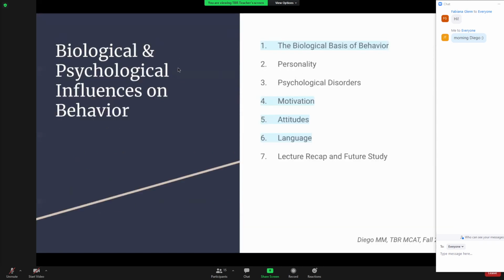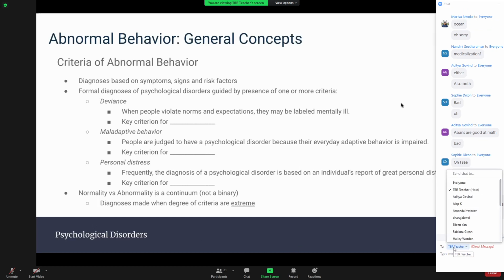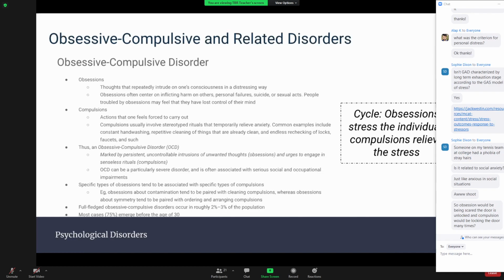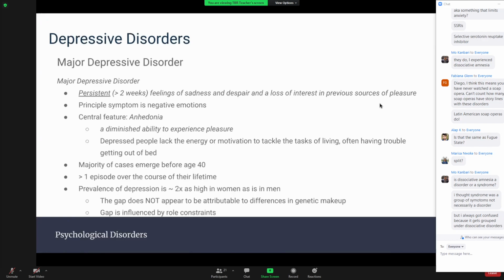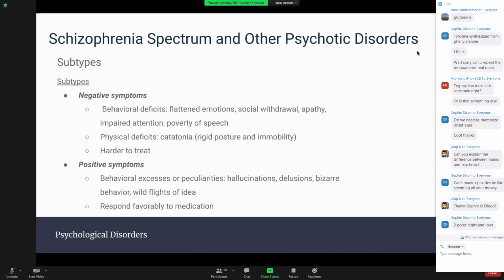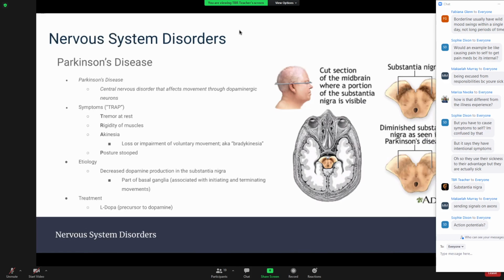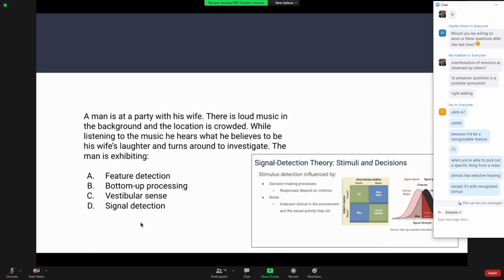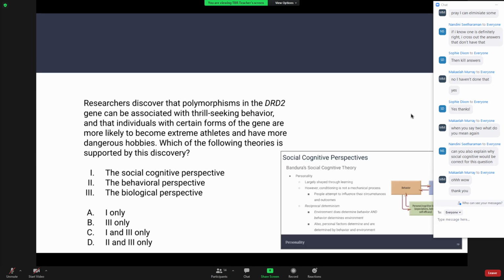042 Personality & Disorder Pt 2 Diego